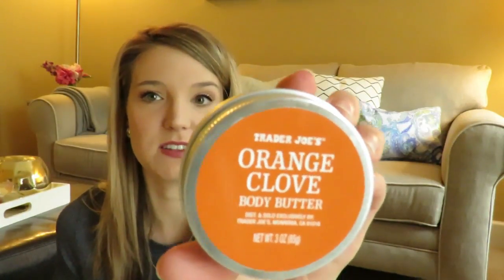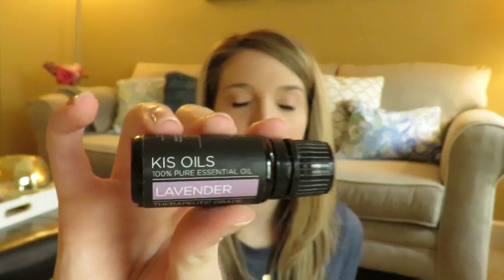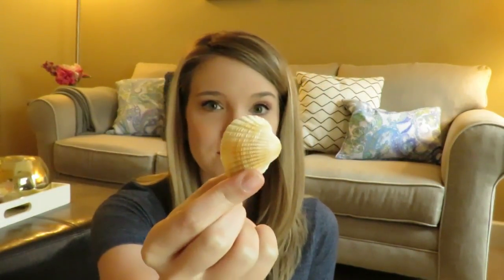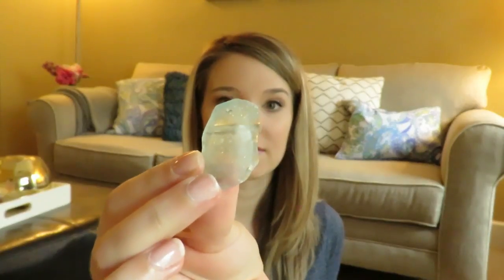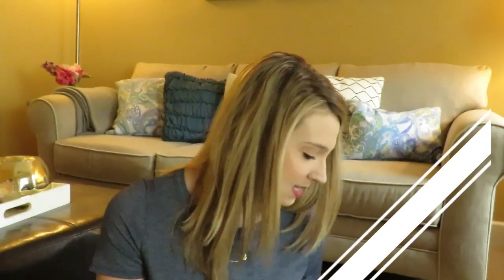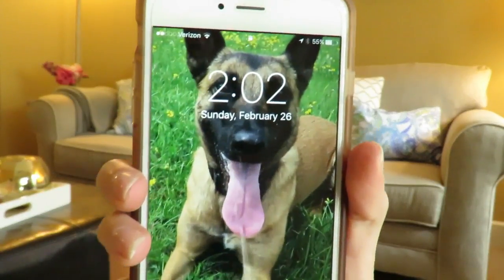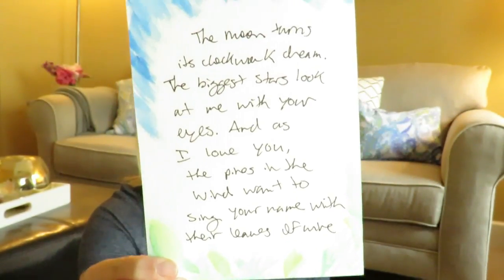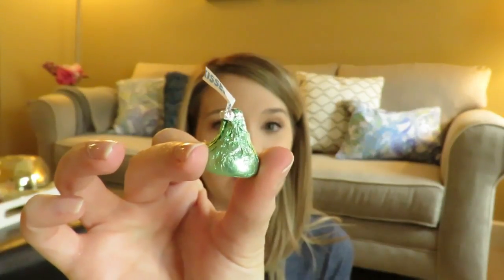Anxiety? GROUNDING with the 5 Senses!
Hey guys! I know many of us are struggling with anxiety and have trouble figuring out what to do in the moment, when it's hard to think clearly. Here are a series of tips to follow, straight from empirically-supported treatments and from my own practice. Grounding techniques are portable, easy to do, and easy to remember if you can simply remember to use your 5 senses.

Let me know what YOU pick to use for grounding!

xoxo

TSS